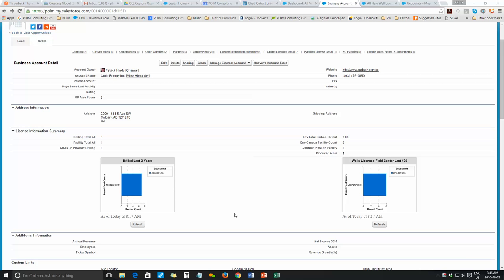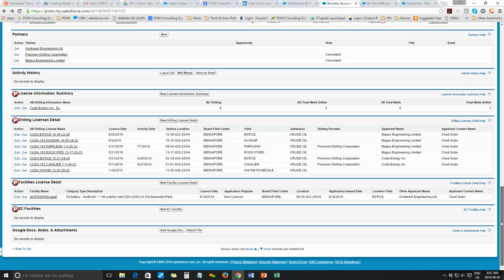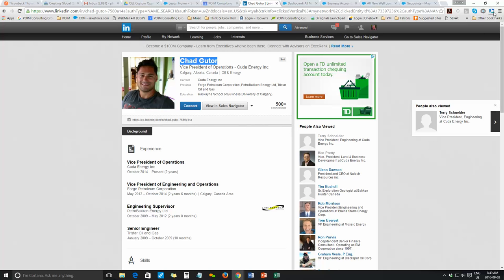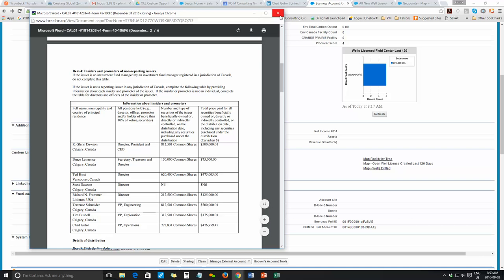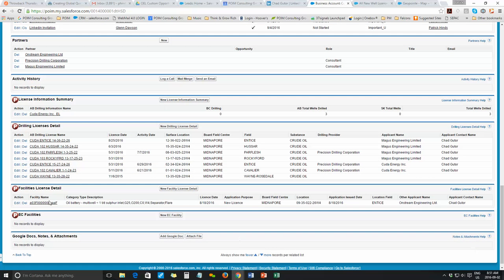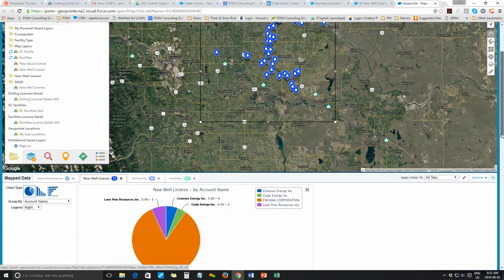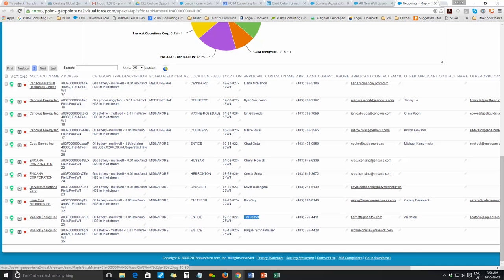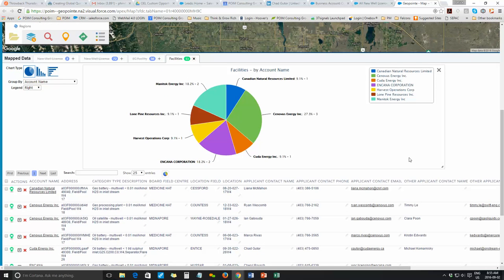Cuda Energy Overview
Detailed overview of Cuda Energy using Enerlead for Salesforce